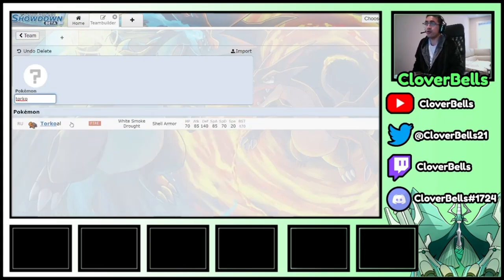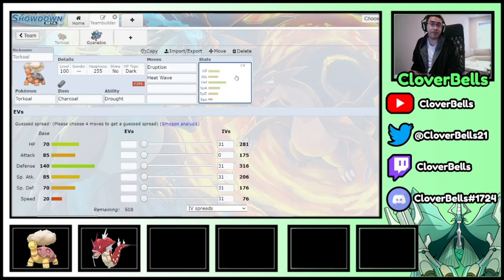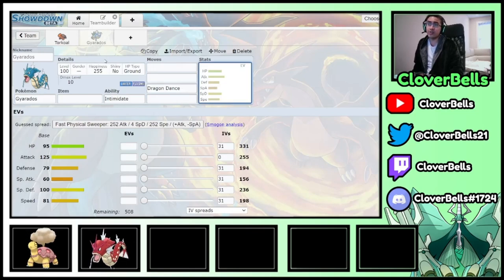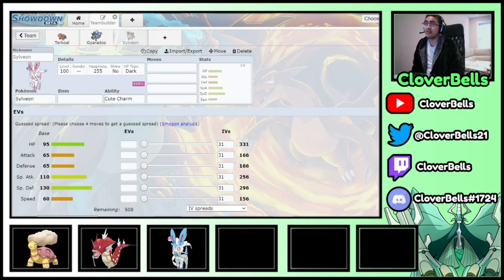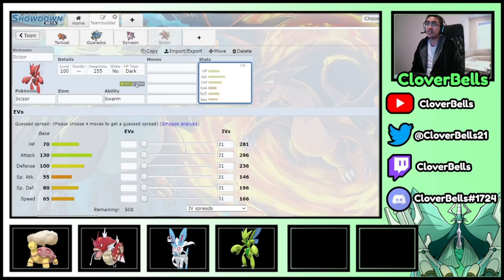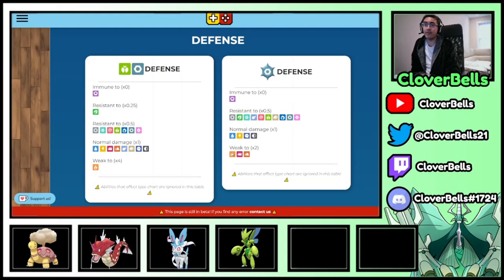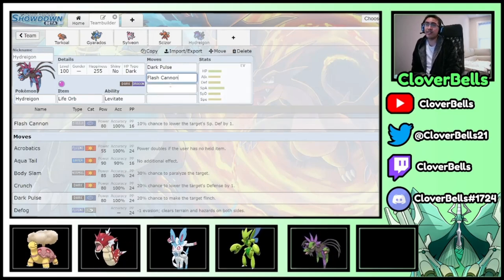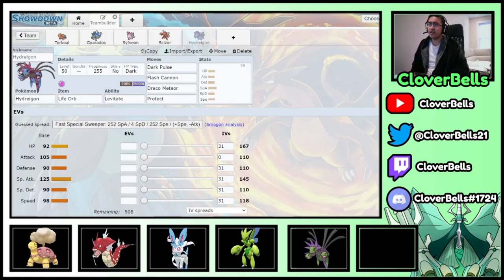5 MORE Pokemon that YOU WANT to Terastallize! | Pokemon Scarlet & Violet | VGC 2022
Thanks to Makio & JRoses for the Tera Calculator Website! Good resource

In this video, we continue and build off of our first video from last time where we discussed 5 strong options to consider terastallizing. Here, we simply list 5 more Pokemon that can also do big damage with the tera boost as well as potential defensive terastallization in key battle moments.

Time Stamps:
0:00 - Introduction
0:00:42 - Torkoal
2:29 - Gyarados
6:15 - Sylveon
8:18 - Scizor
11:24 - Hydreigon